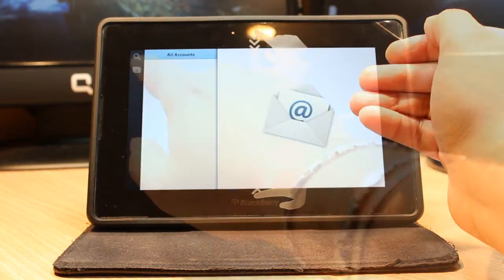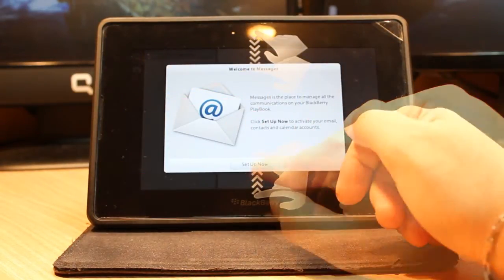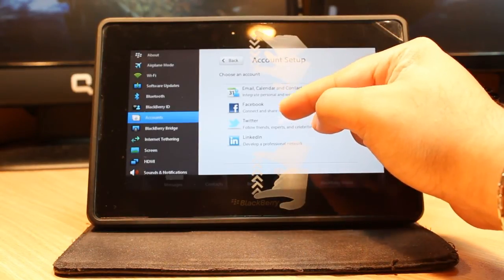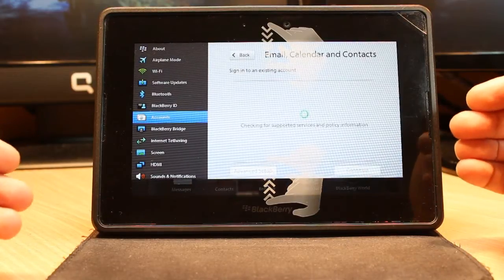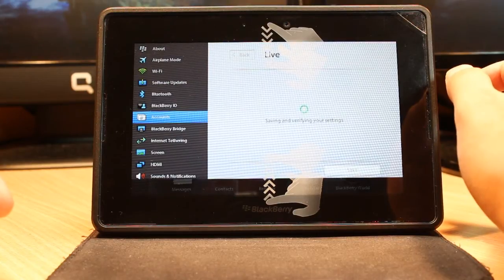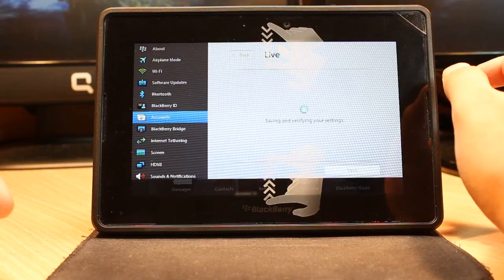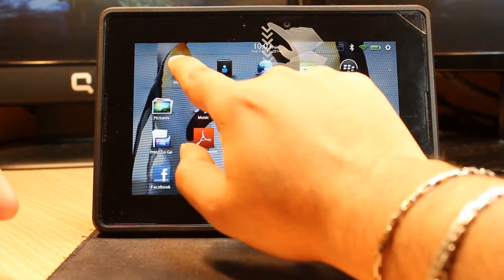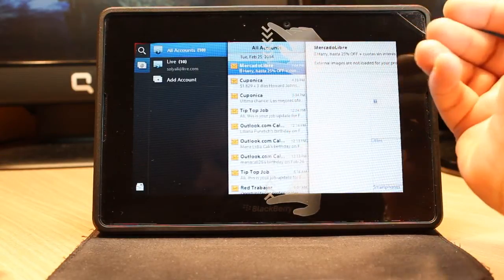Live, yahoo, gmail account add to blackberry playbook